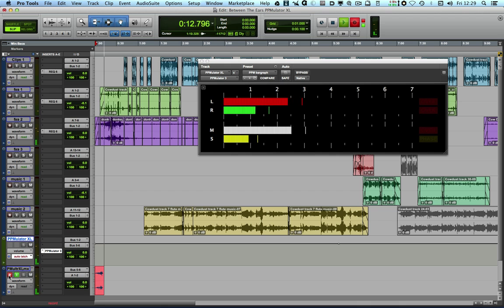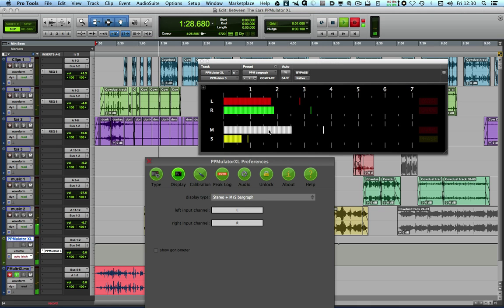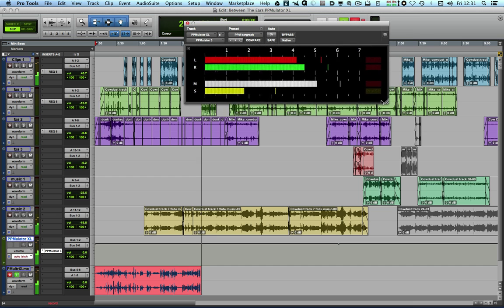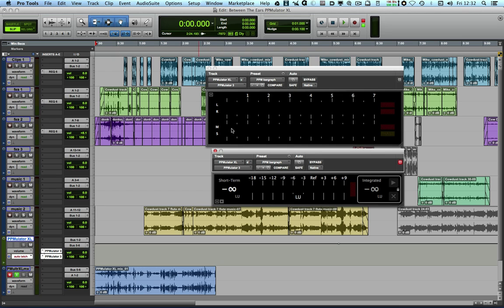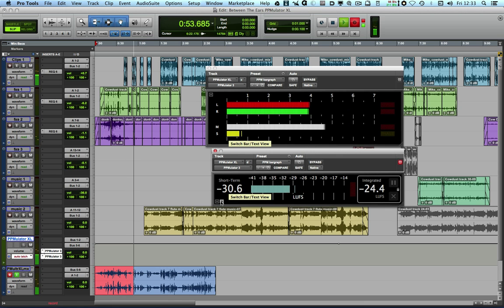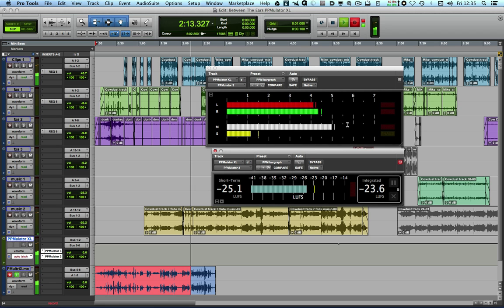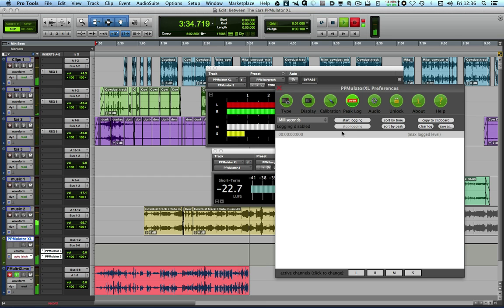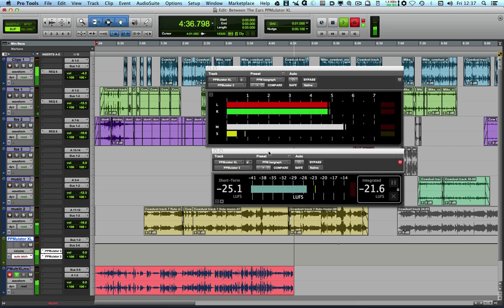Zplane PPMulator XL Review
Mike takes a tour around the Zplane PPMulator XL plug-in Pro Tools and finds it a versatile cost effective metering plug-in with options for both loudness and his beloved BBC PPM as well as a number of other options.